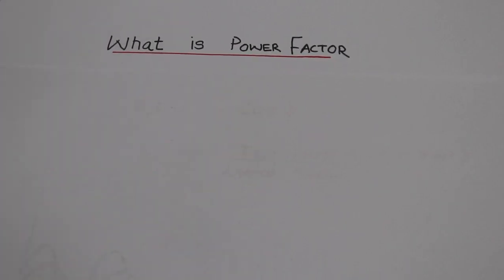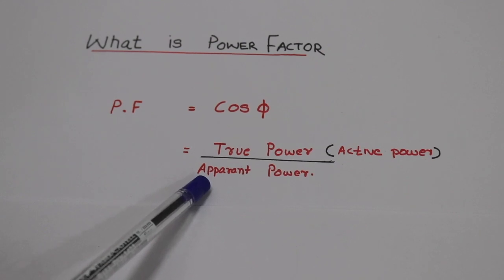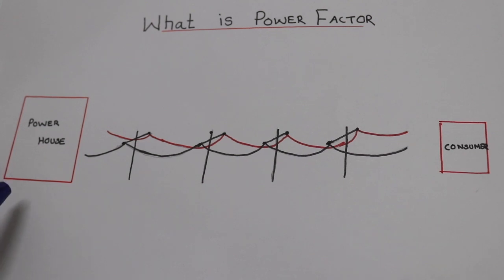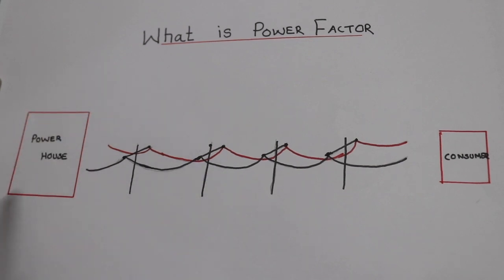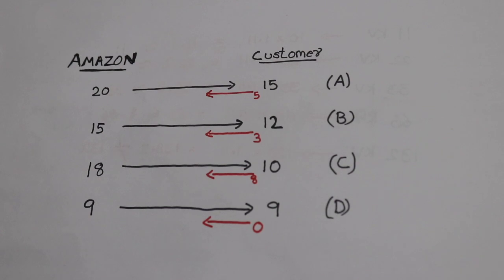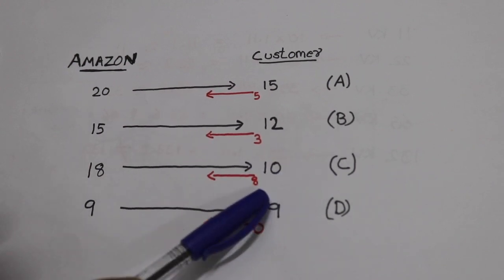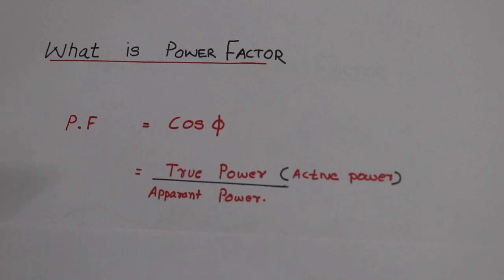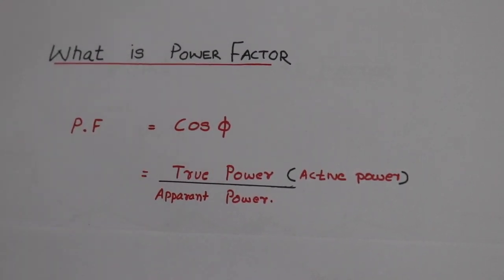POWER FACTOR explained in malayalam || power factor എന്നാൽ എന്താണ് ..?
POWER FACTOR നെ പറ്റി മലയാളത്തിൽ ഉള്ള സിമ്പിൾ ആയ ഒരു വിശദികരണം ..